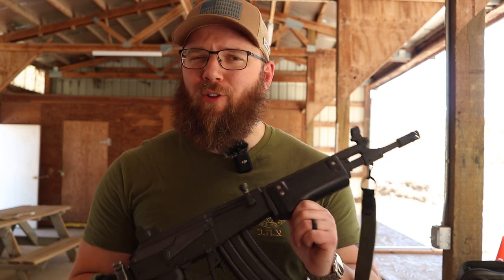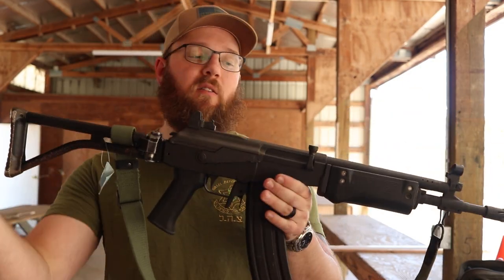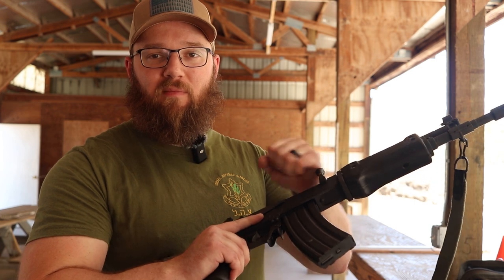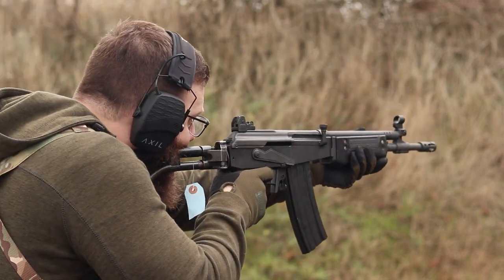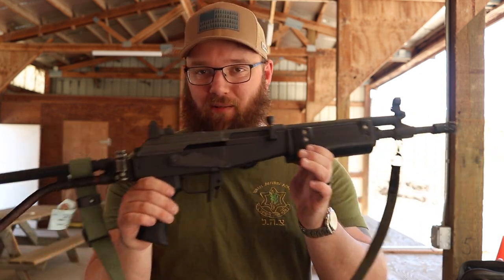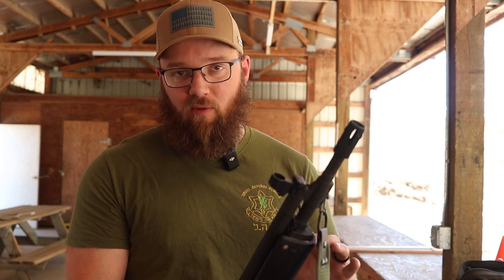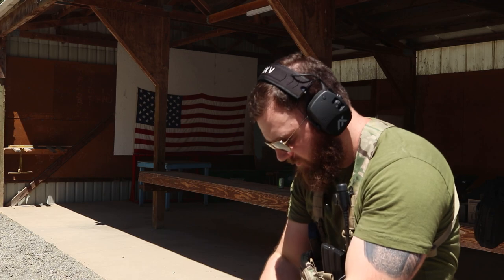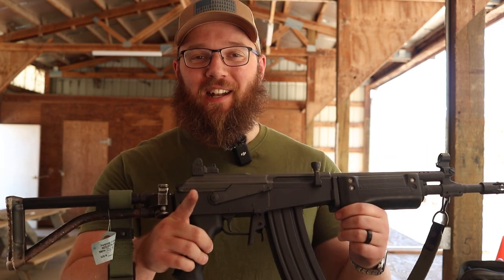ATI Galil SAR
I’ve wanted an old school Galil for a long time and as a sucker for short carbines, I could be help myself when I came across this ATI Galeo.

While Galils are pretty iconic, I’m not sure the ATI versions are the way to go.